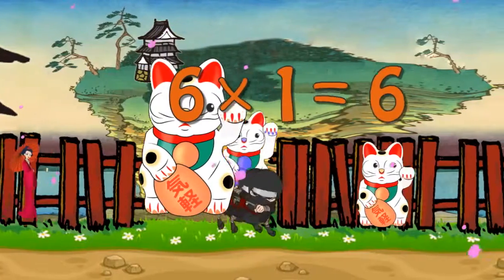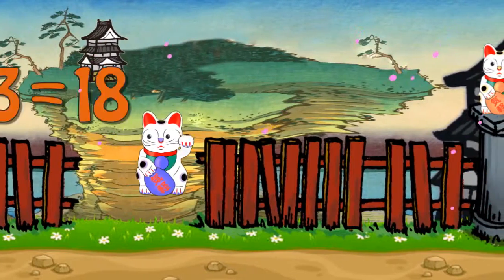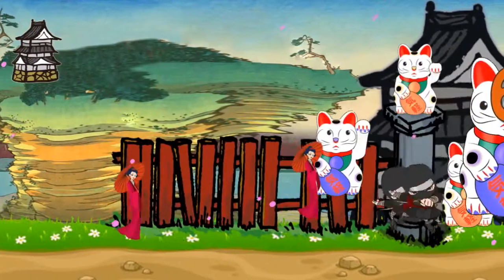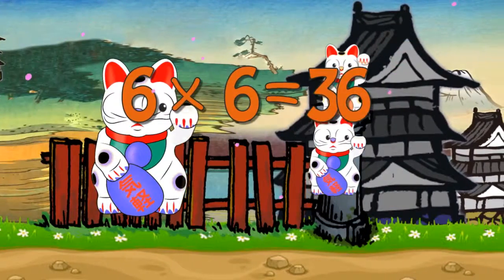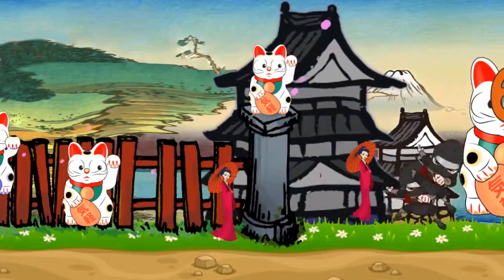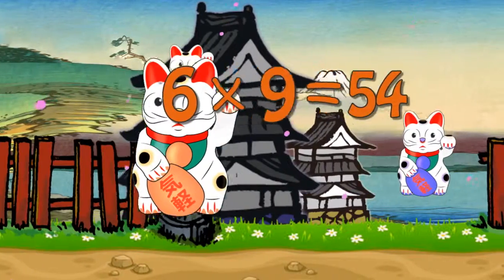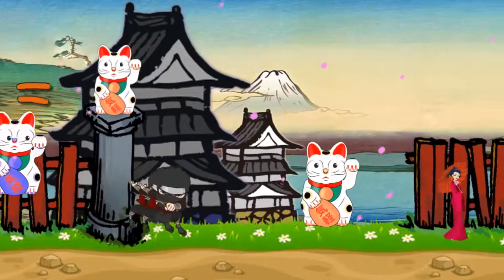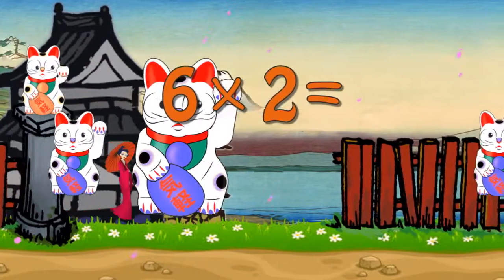Maneki-neko Teaching Multiplication Times Tables x6 Educational Math Video for Kids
If your child loves Chinese luck cats (Maneki-neko), and you love for them to learn, you've found the right educational cartoon video!  Learn about alphabets in many languages, math, numbers, colors, music, and much more with this cartoon character parade in this educational movie for kids!